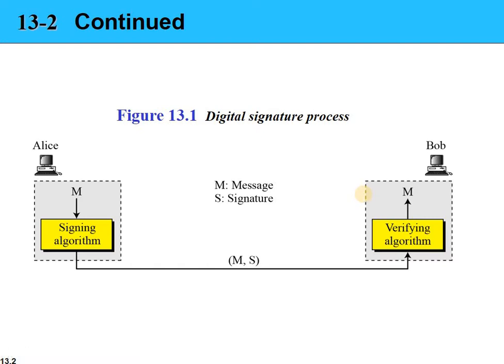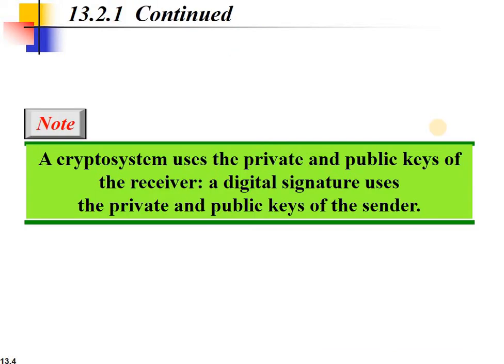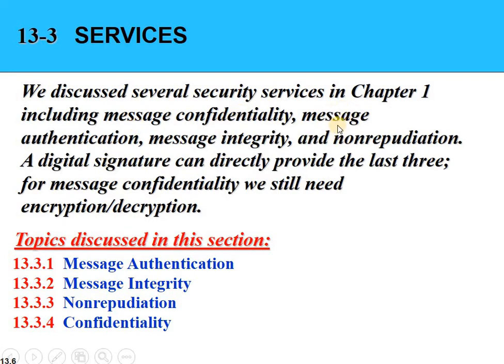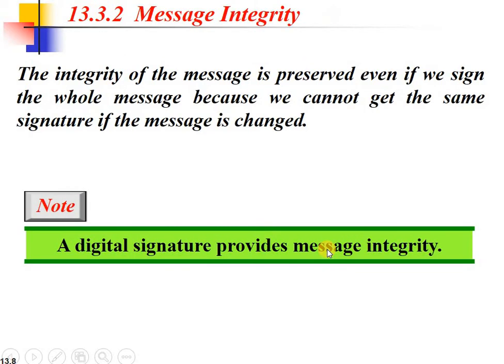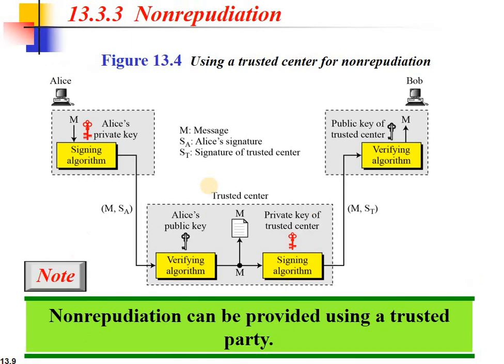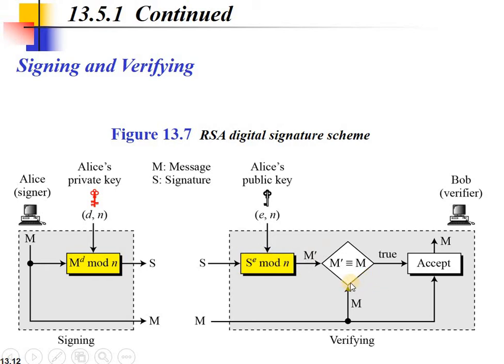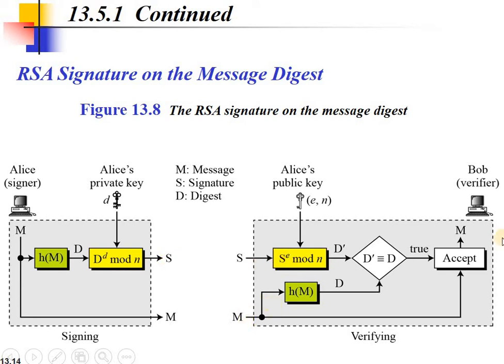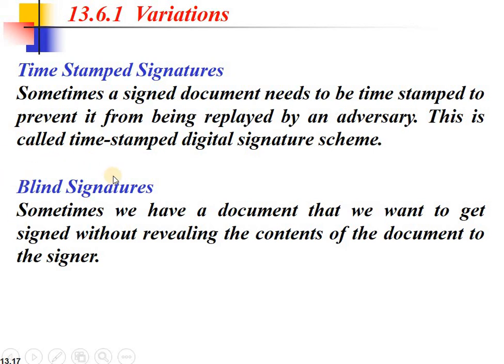Cryptography: Digital Signature